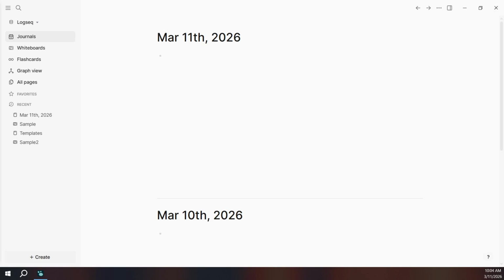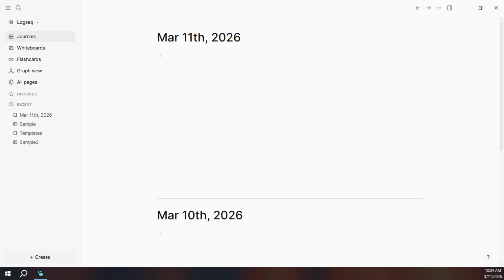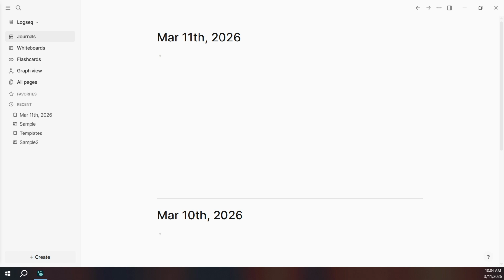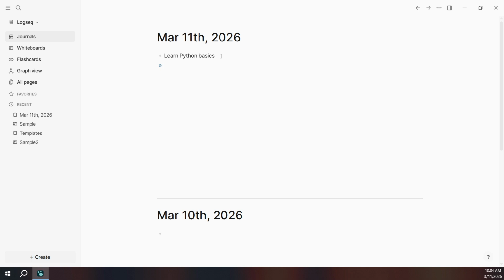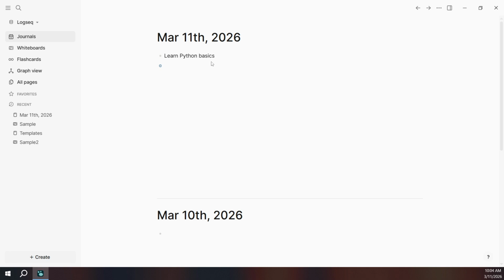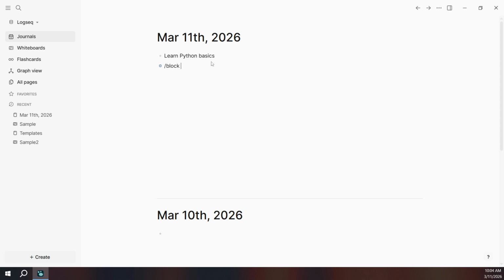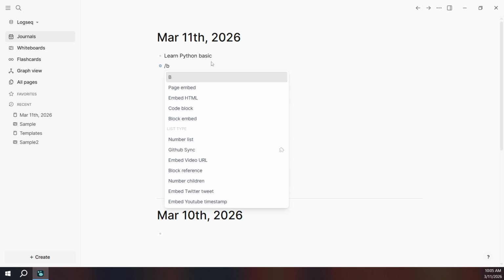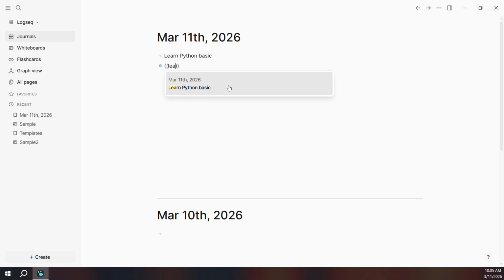How To Use Block References In Logseq [2026 Guide]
How To Use Block References In Logseq